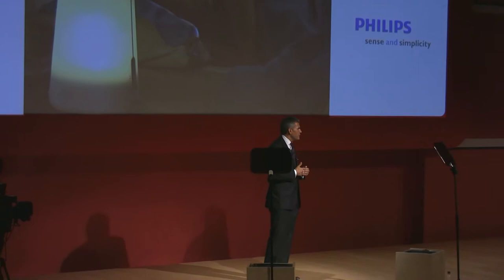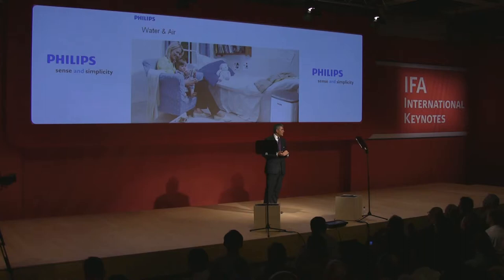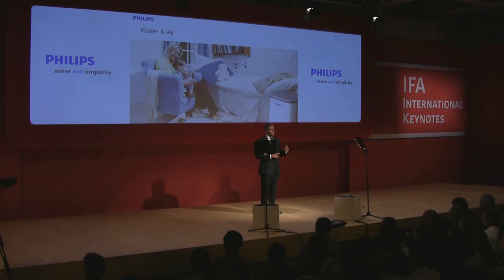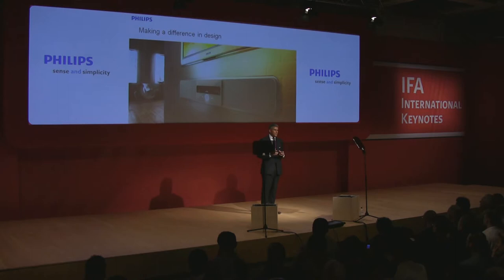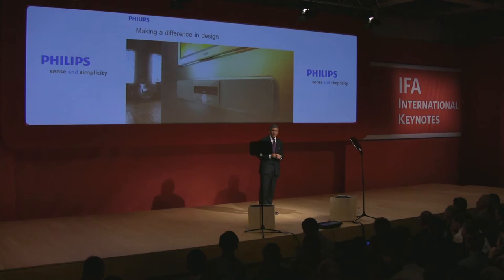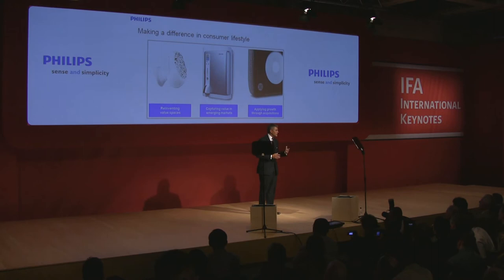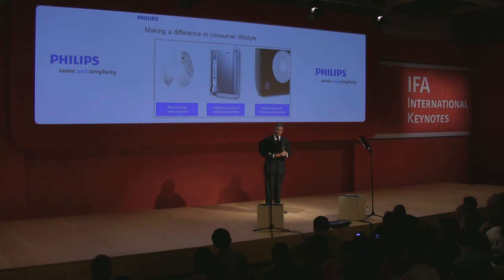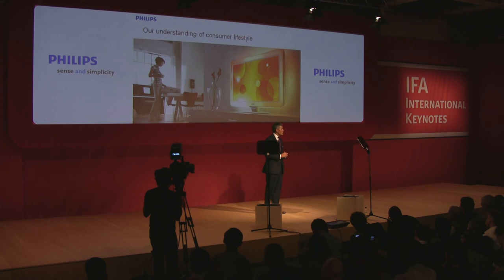IFA 6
The last part of Andrea Ragnettis keynote at IFA 2008